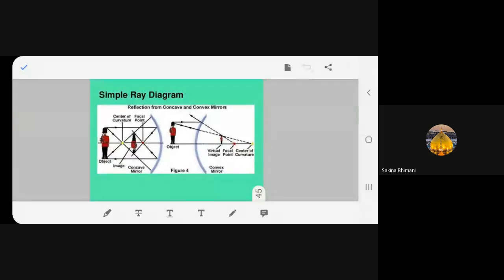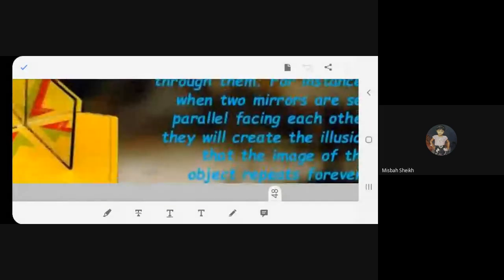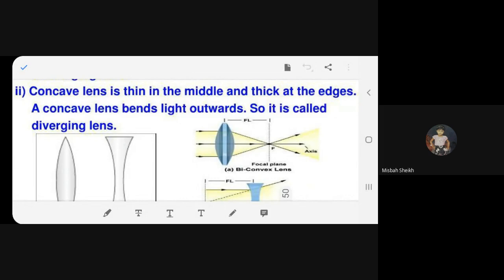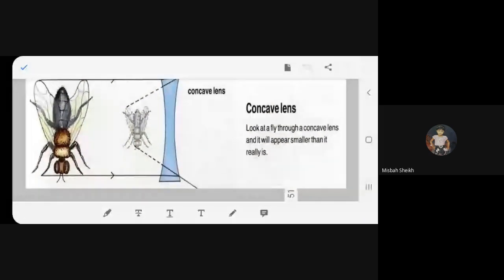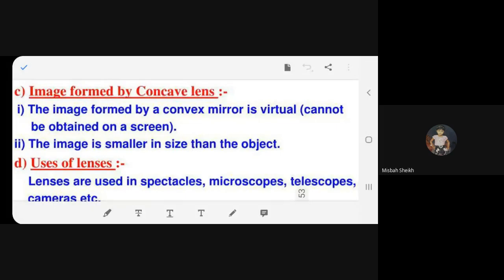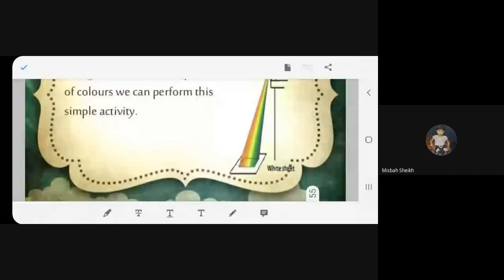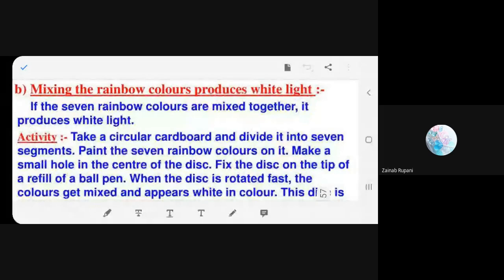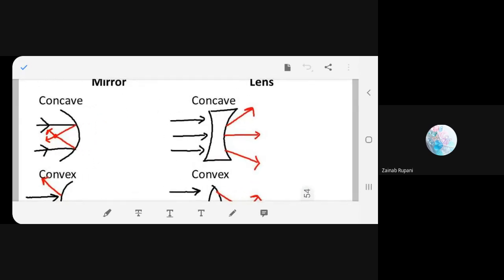7TH D SCIENCE 28 01 2021